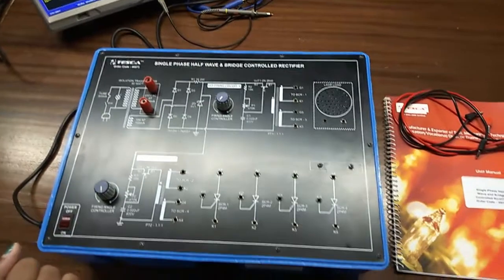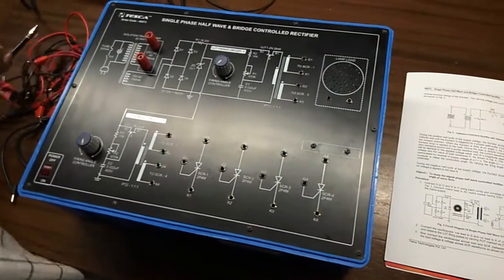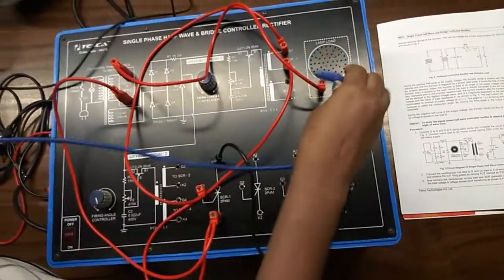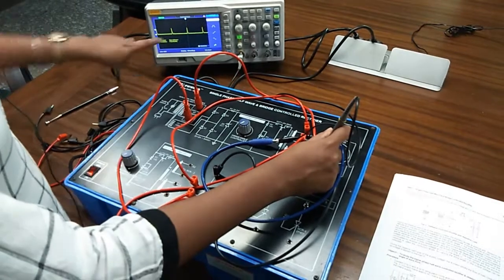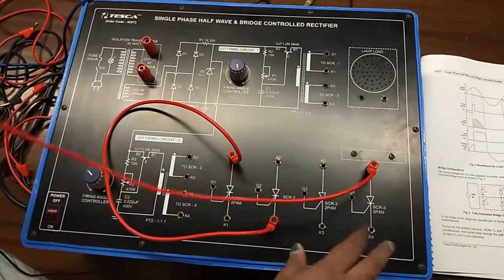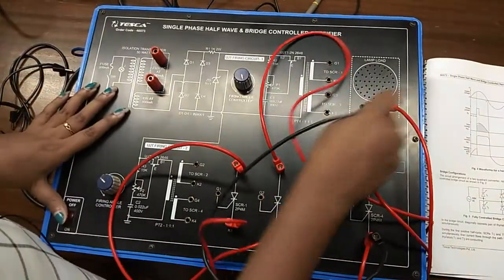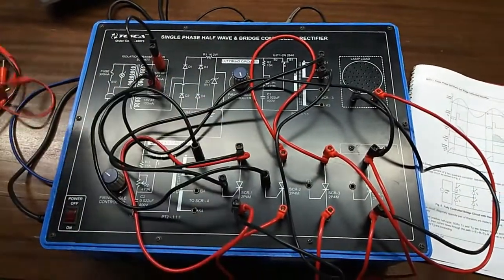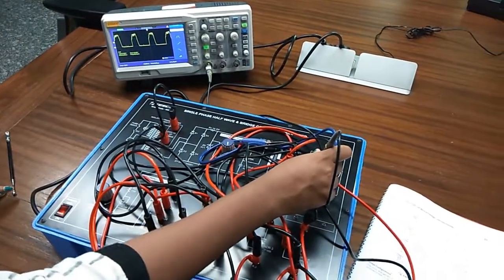Single Phase Half Wave and Bridge Controlled Rectifier || Tesca 46573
In this video, we described Single Phase Half Wave and Bridge Controlled Rectifier.